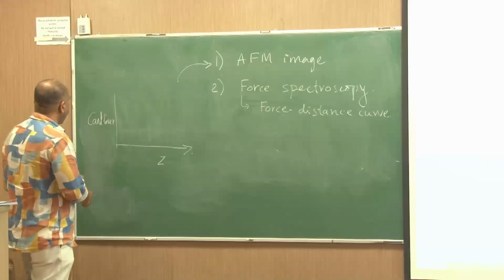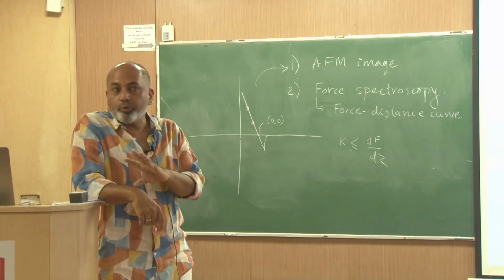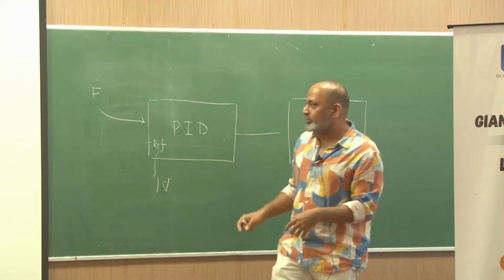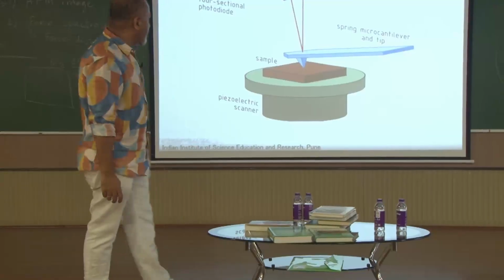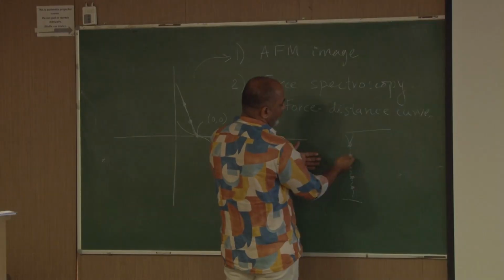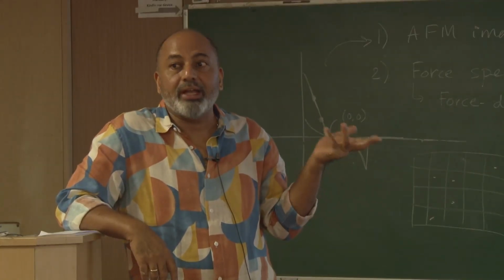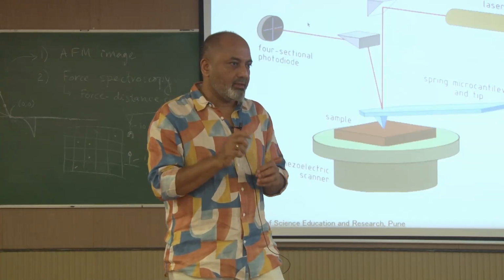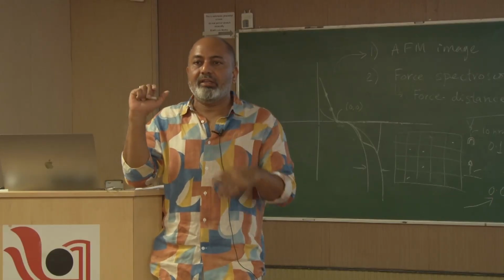3. L03 - Continued, Different modes of AFM operation, such as static and dynamic, frequency modulati